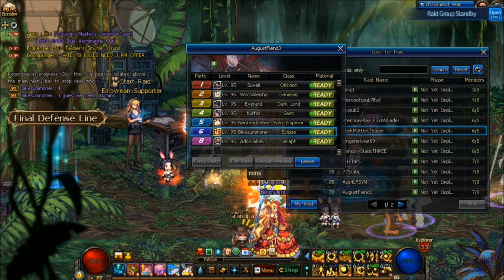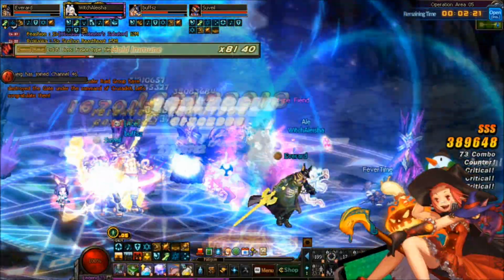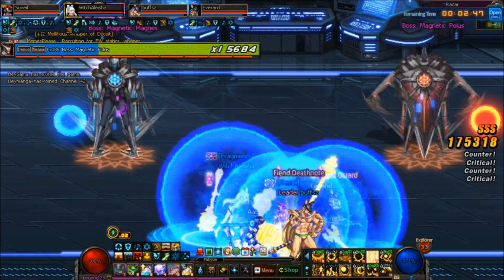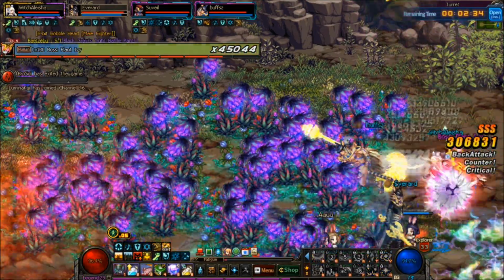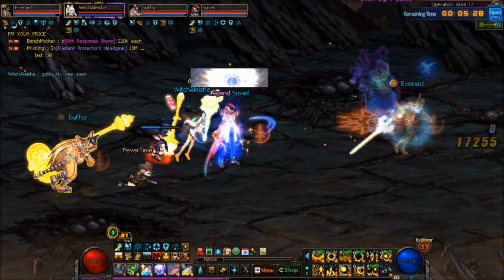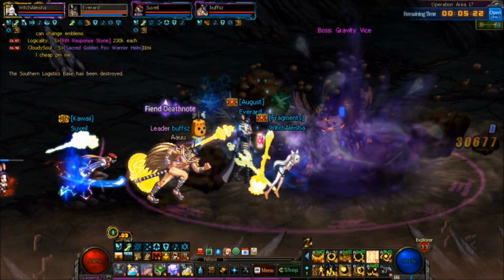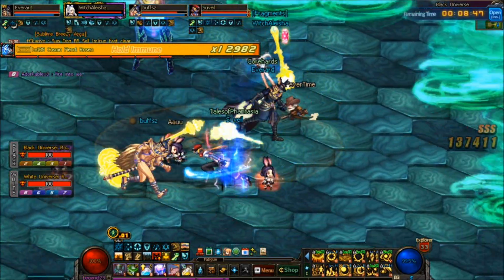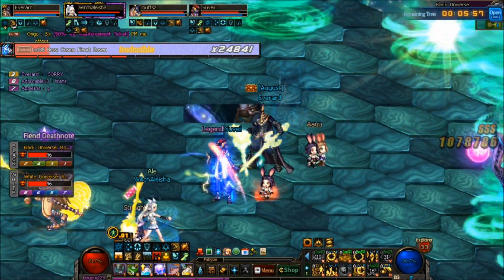Suveil's Quick and Dirty Fiend War Guide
Minimum Requirements - 00:05
Party Composition - 00:21
Shops - 00:38
Flow of the Raid - 01:20
Invading Monsters
     Orcs - 02:04
     Fusion Fiend - 02:22
     Succubus - 02:45
     Eyeball Orb - 03:19
     Superalloy - 03:37
Radar - 04:24
Turret - 05:25
Outpost Bosses
     Finver the Lancer - 06:19
     Crusher - 07:48
     Schrodinger Cat - 09:04
Logistics Base Bosses
     Dark Axion - 10:48
     Euclid - 12:23
     Vice - 14:11
Rosen - 15:38
     Wind - 15:54
     Transcendent - 16:51
     True DPS Phase 1 (both parties cleared all orbs, but Rosen lives at end) - 18:45
     Fire - 19:23
     Ice - 19:53
     True DPS Phase 2 (both parties cleared all 4 orbs the 2nd time) - 22:34

Possible bugs (things I've personally encountered):
-Schrodinger Cat not letting people pass the ball/aura.
-Crusher not being vulnerable during Groggy Phase
-Transcendent Rosen not being vulnerable after all spiky orbs are one color
-Fire Rosen not being vulnerable after the bar fills up and the fire tiles are still there